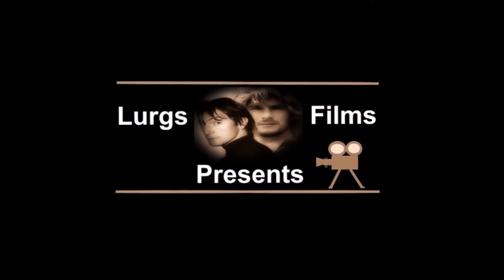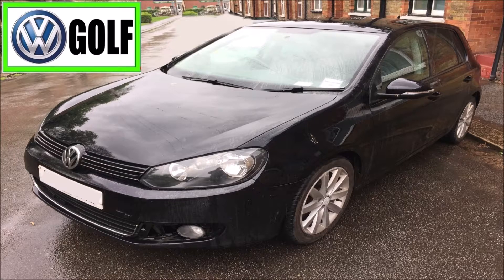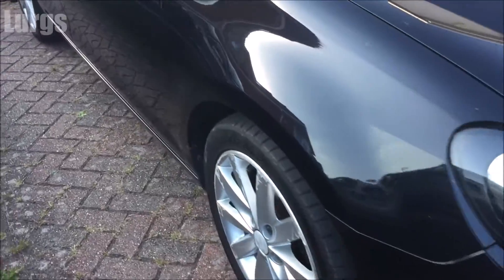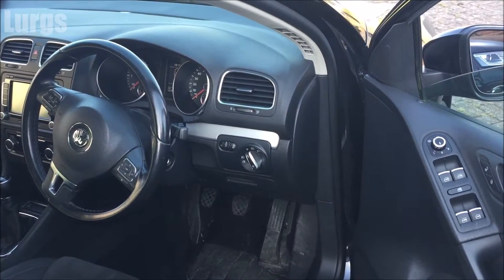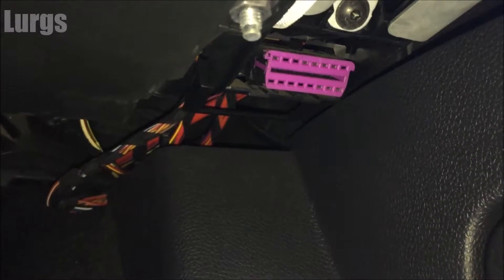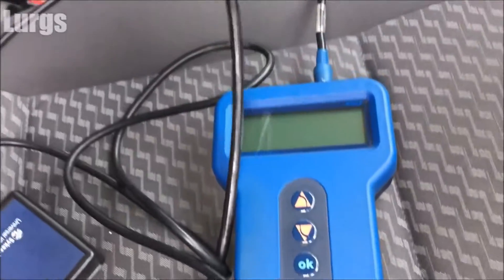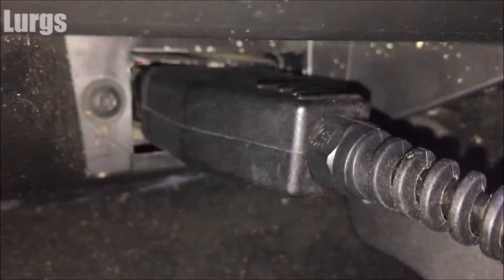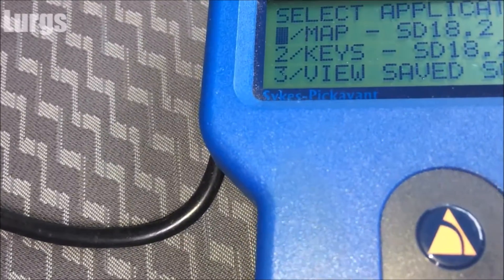VW Golf OBD2 Diagnostic Port Location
VW Golf OBD2 Port Location.
VW Golf Diagnostic Port Location.
Instead of good old mechanics with greasy arms we now need computer experts to fix our Cars and Vans!
To save yourself a load of cash (Main Dealers will certainly charge you labour just for plugging in their computer to diagnose faults) you could buy your own OBD2 handheld computer. Good luck with getting one that is compatible across all vehicles as they seem to all be slightly different!

OBD2 Overview:
When the OBD2 system locates a problem, a DTC or Diagnostic Trouble Code (DTC) is stored in the Vehicles computer memory and a warning lamp on the dashboard is illuminated.
Warning lights yellow in colour tell you that a problem has been detected, and vehicle service is needed. If you buy an OBD2 (OBD-II) handheld computer then you should be able to read error codes yourself, if you have a good one you may be able to reset error codes, else at the Garage a service technician can quickly retrieve the stored diagnostic trouble codes from the computer memory of the vehicle. The stored diagnostic trouble code will help the service technician diagnose and repair the problem.
Warning lights red in colour normally indicate you need to stop the vehicle.